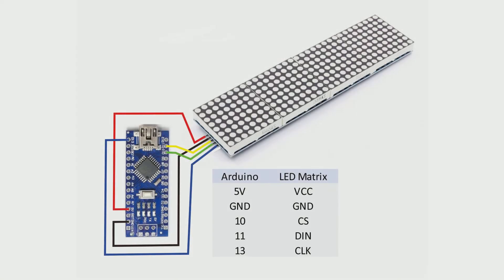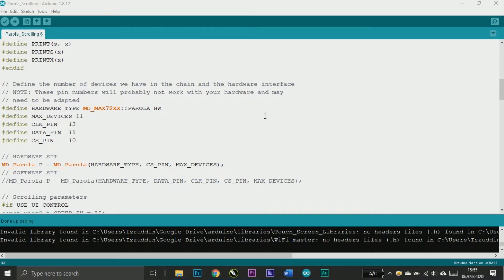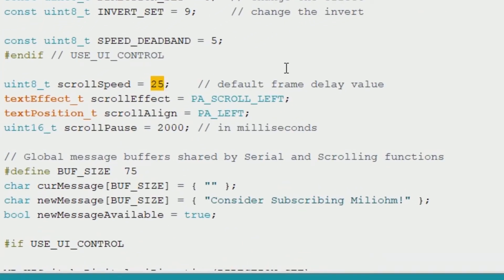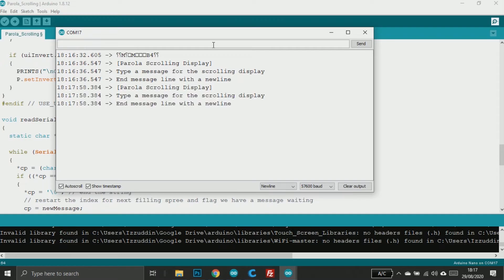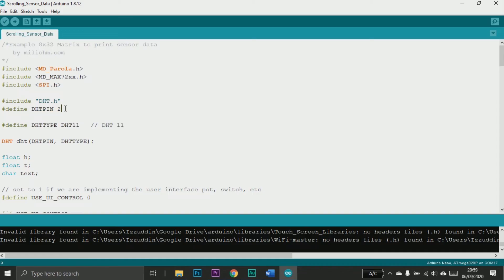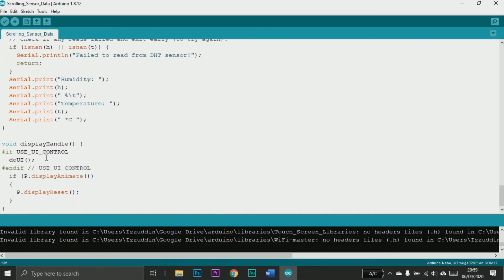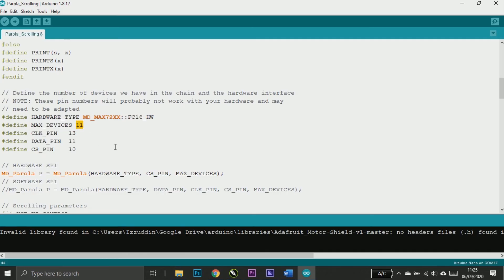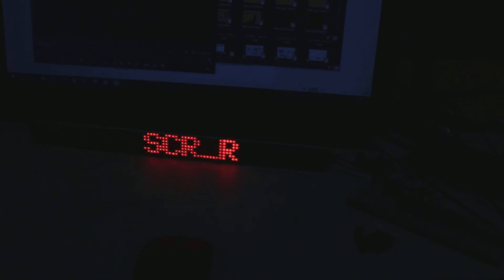How to use MAX7219 LED matrix (running text, display sensor data, add more LED matrix with Arduino)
In this video, we learn how to use the MAX7219 LED matrix with Arduino. And we learn how to make running text, display sensor data to this LED matrix, and how to add more modules so the display becomes longer.